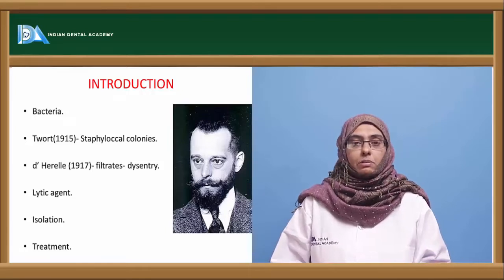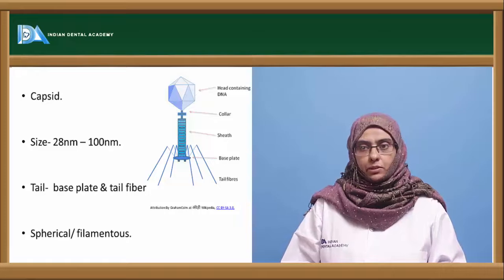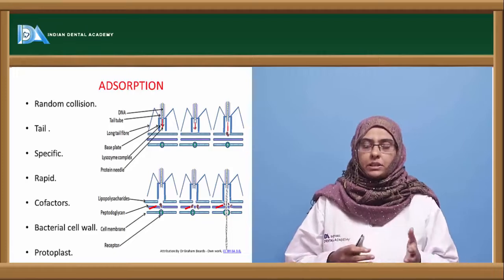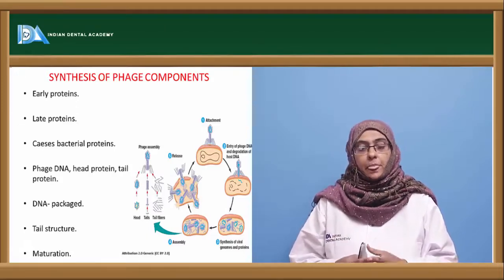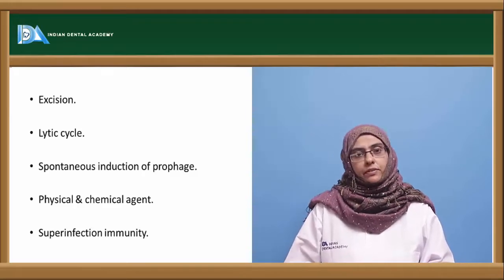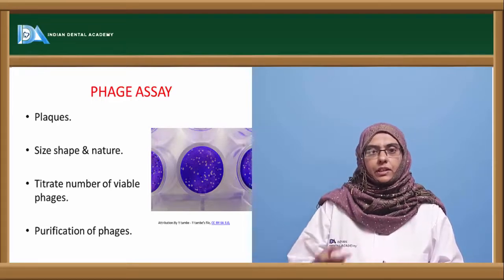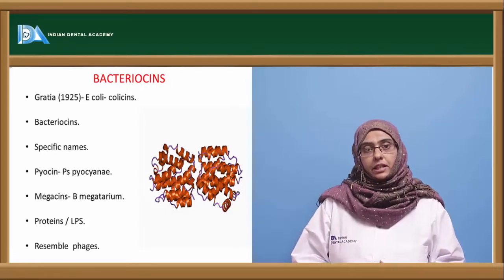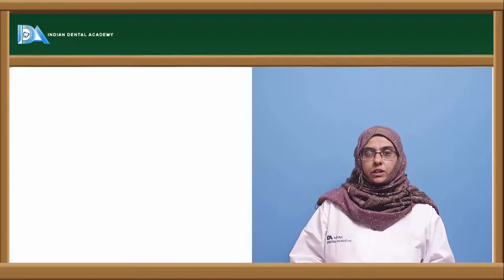Bacteriophages | Microbiology | Indian Dental Academy